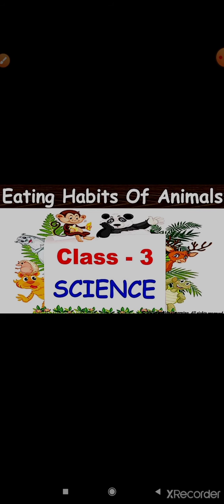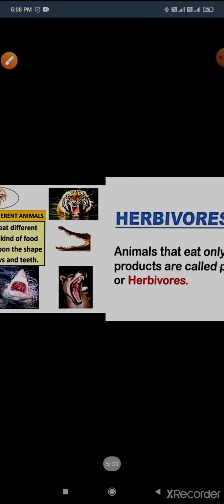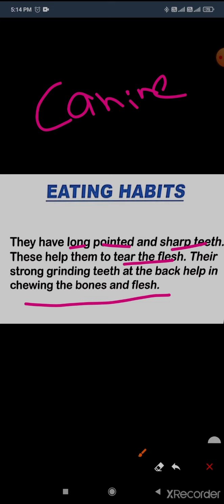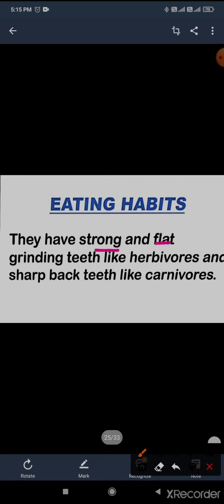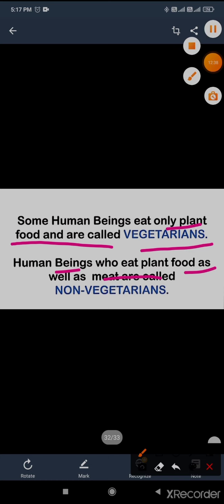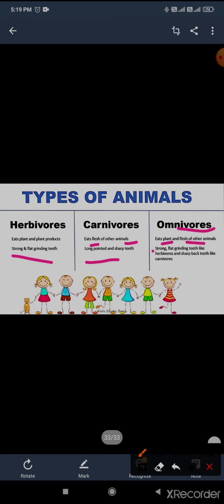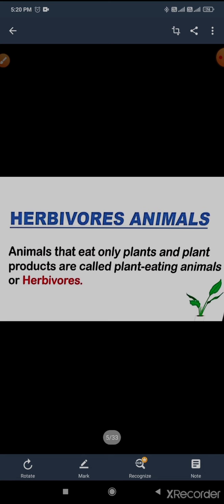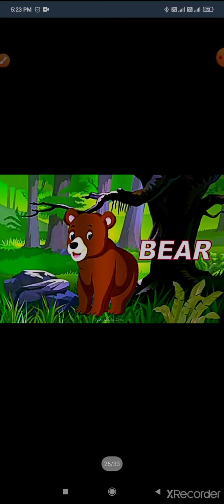Science Ch-03 (Eating habit of animals), part- 02